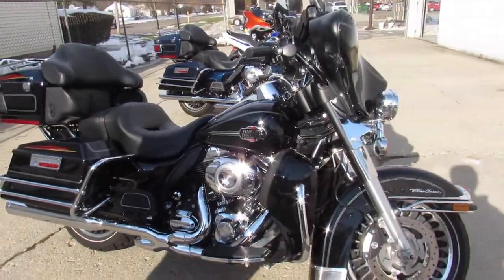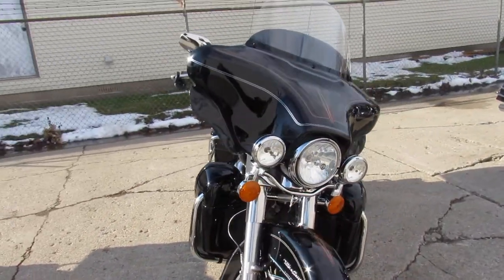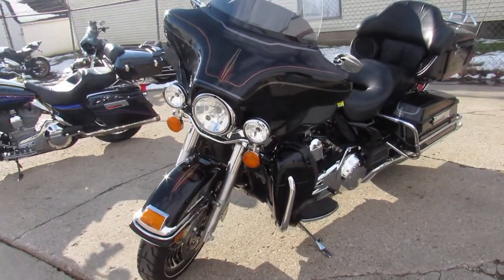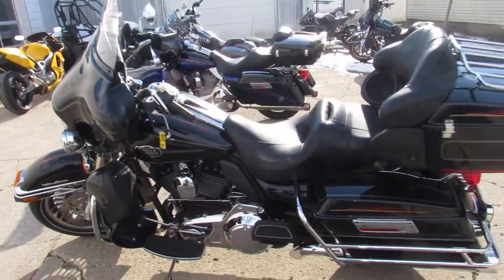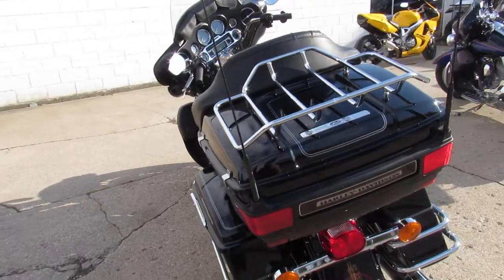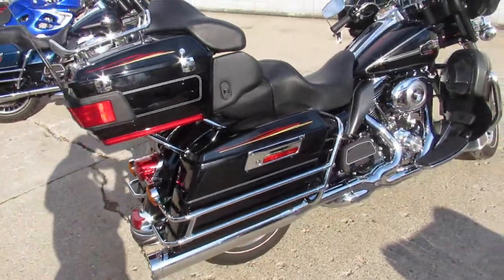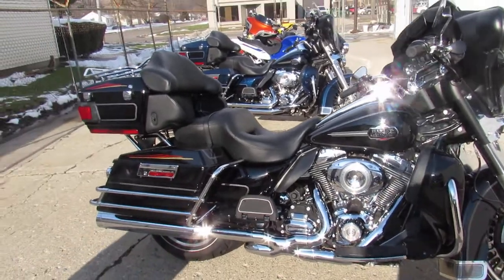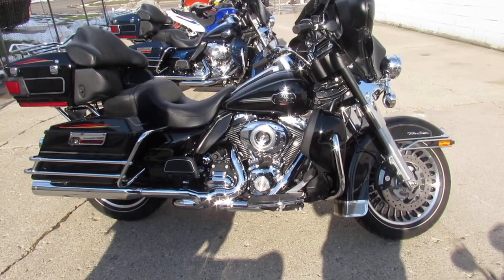2010 Harley Ultra Classic FLHTCU U4984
2010 Harley Ultra Classic FLHTCU U4984